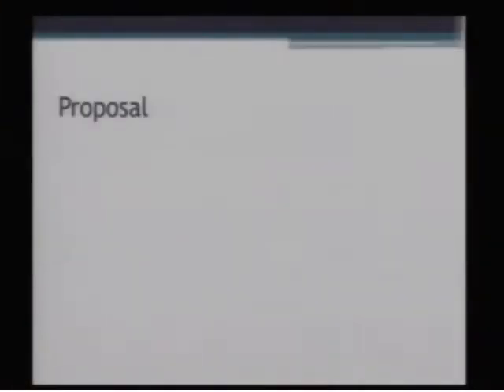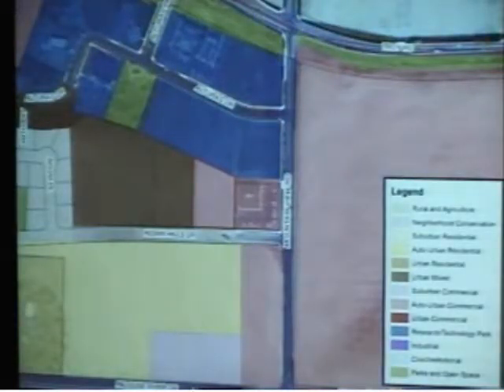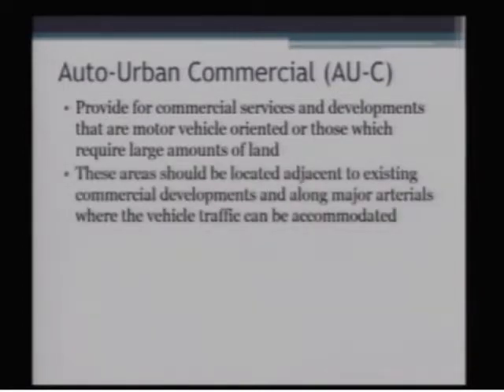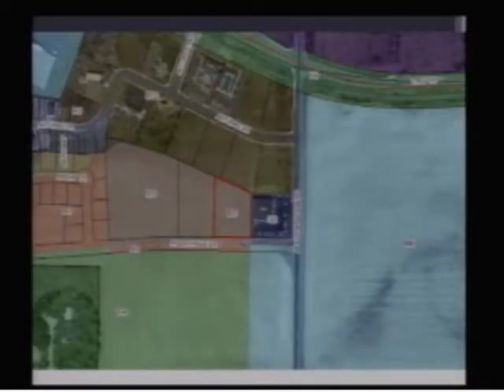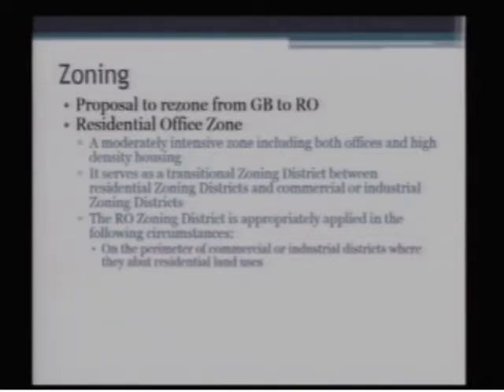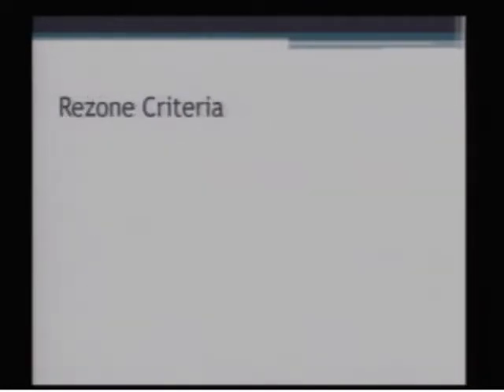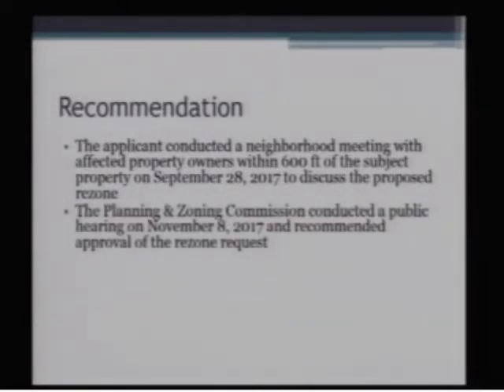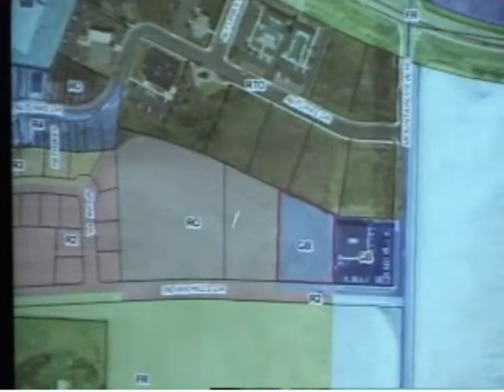Public Hearing, Proposed Rezone at 1330 Indian Hills Drive - December 18, 2017